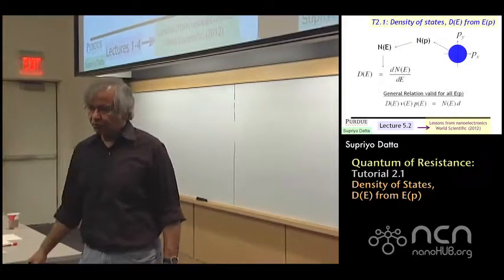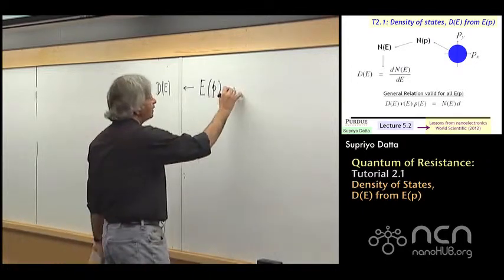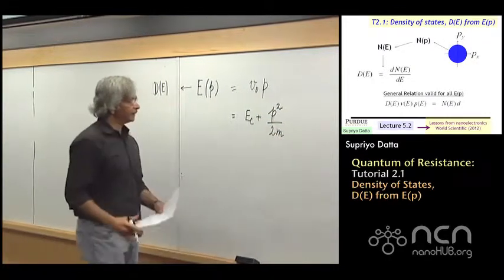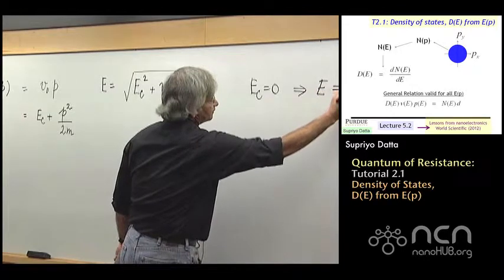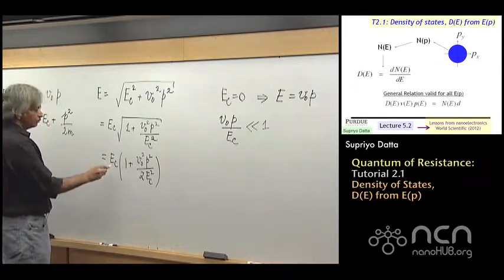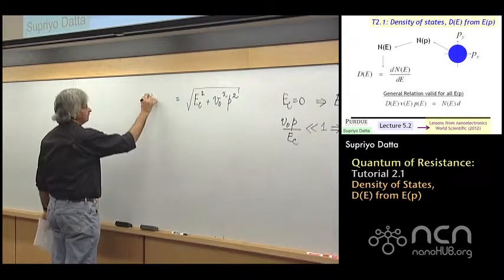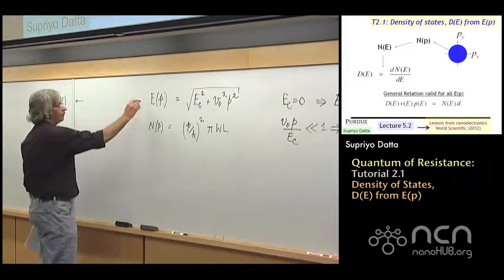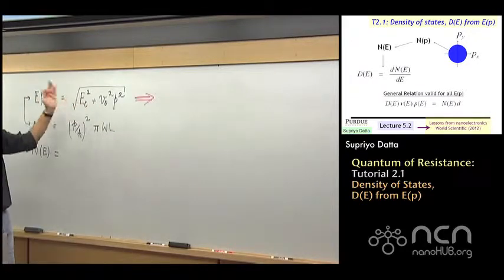2012.01.30-T2.1-Datta-854x480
Nano-electronics refer to the use of nanotechnology in electronic components. The term covers a diverse set of devices and materials, with the common characteristic that they are so small that inter-atomic interactions and quantum mechanical properties need to be studied extensively. Some of these candidates include: hybrid molecular/semiconductor electronics, one-dimensional nano-tubes/nano-wires, or advanced molecular electronics. Recent silicon CMOS technology generations, such as the 22nm node, are already within this regime. Nano-electronics are sometimes considered as disruptive technology because present candidates are significantly different from traditional transistors.